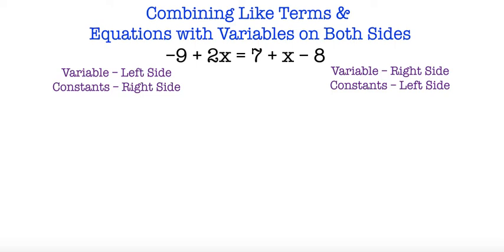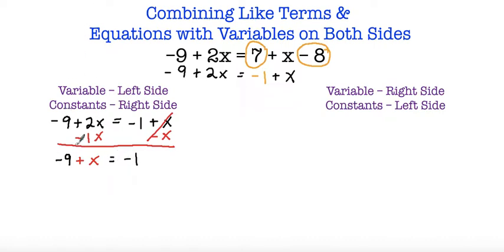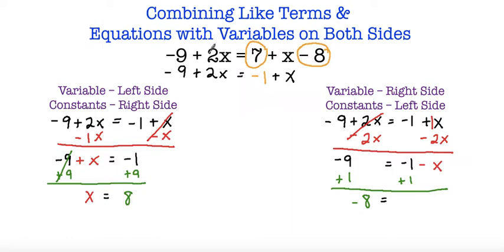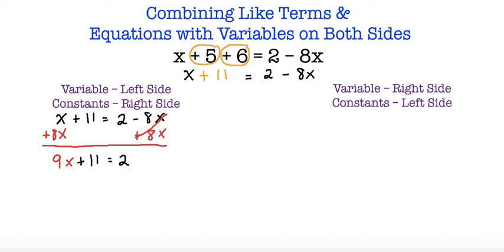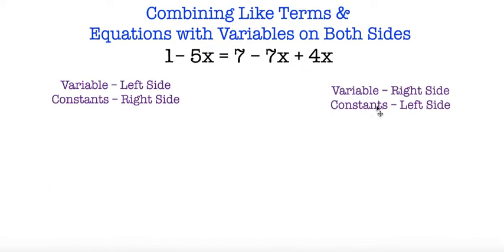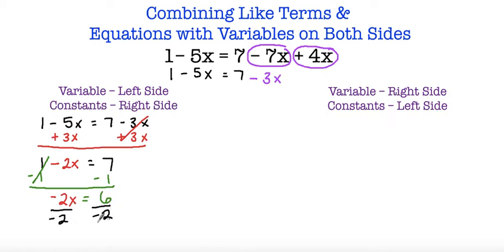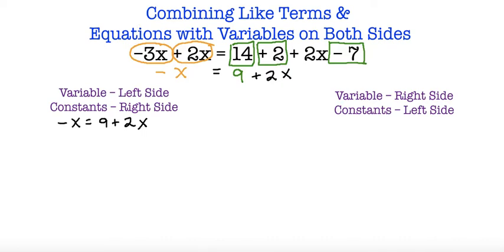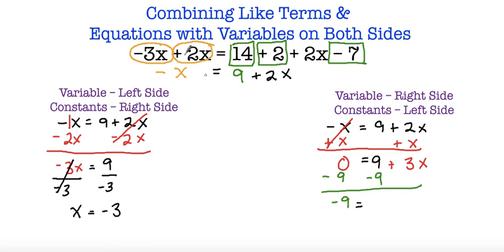Combining Like Terms & Equations with Variables on Both Sides